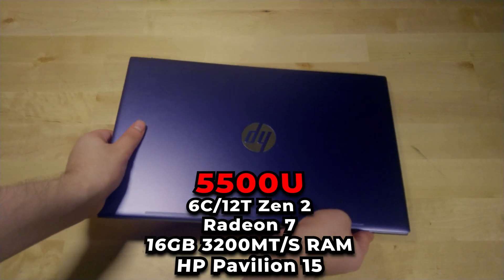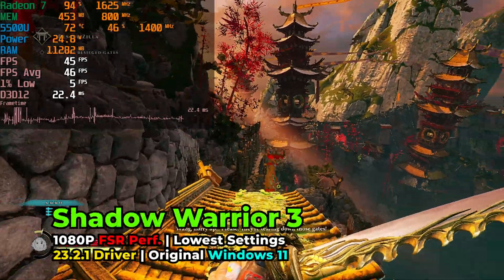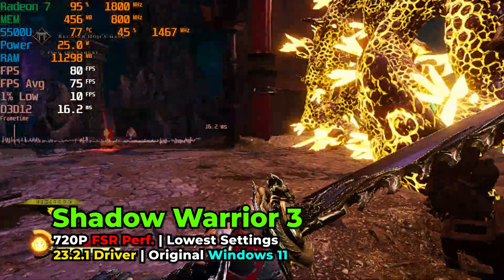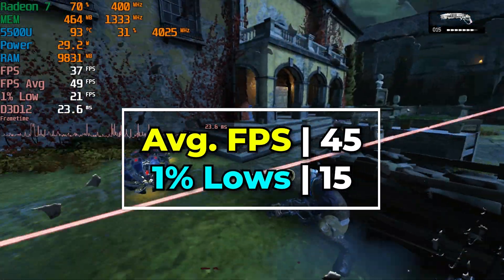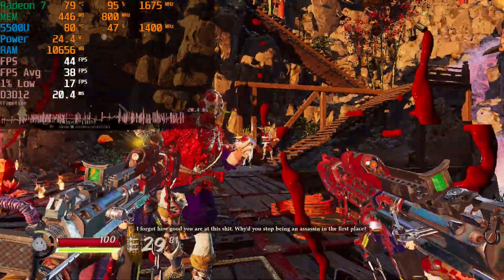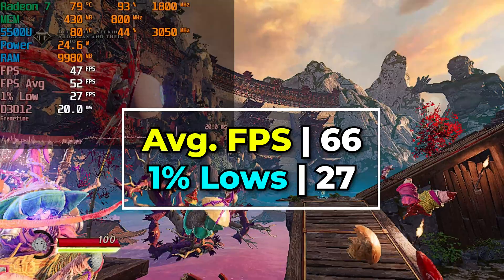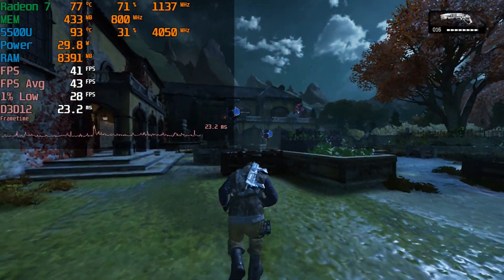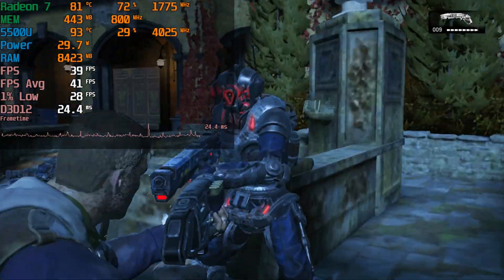Tiny11 Big Gaming Performance Boost? | Ultra Light Weight Windows 11 | Ryzen R5 5500U | No Bloatware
Testing out Tiny11 on The 5500U
4TB 2.5in SSD
4TB m.2 Nvme SSD
Premium 4TB Nvme SSD
32GB of RAM Kit
900P Monitor
5500U laptop